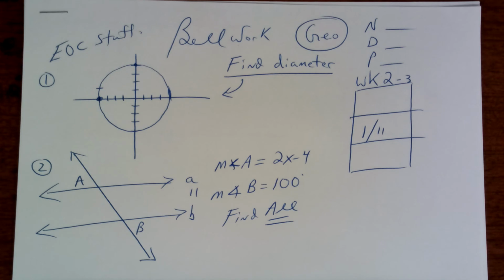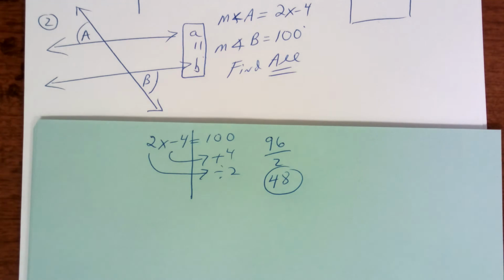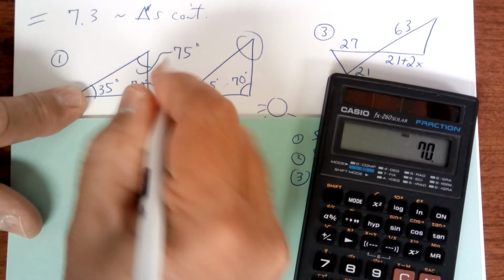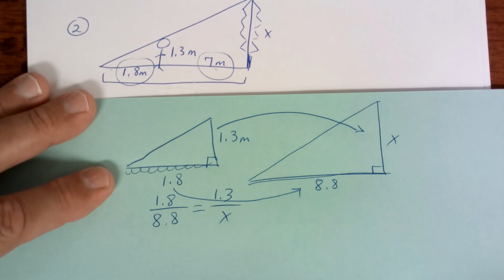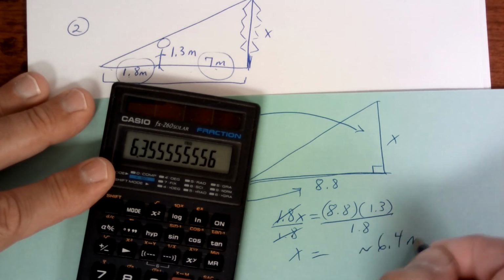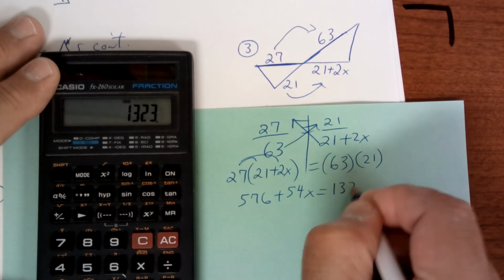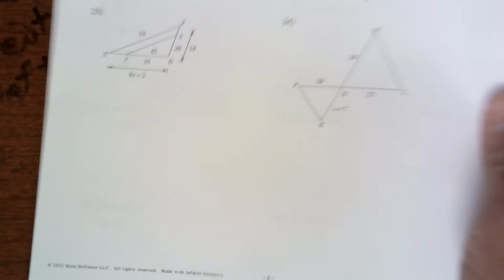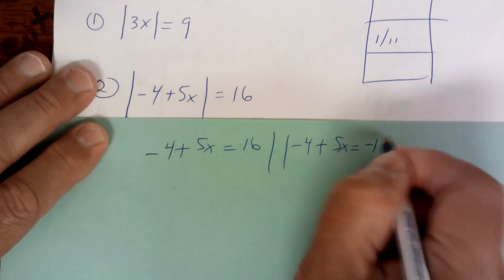1-11-22 geo. similar triangles con't mcr absolute value wsA